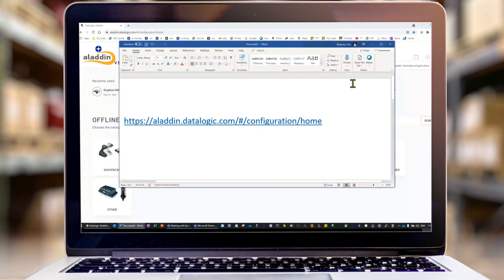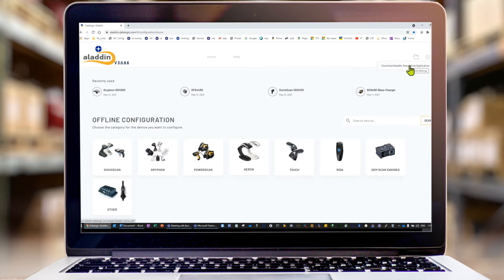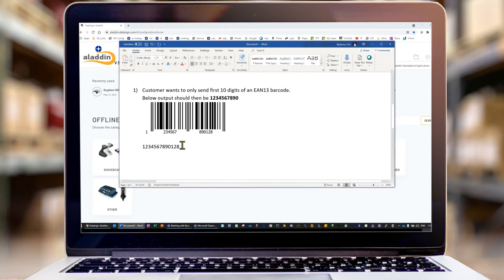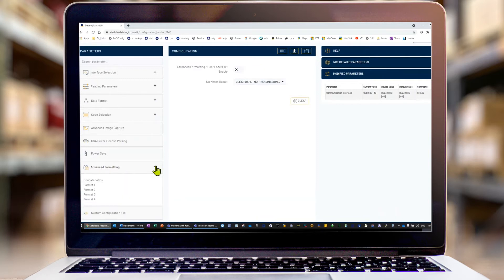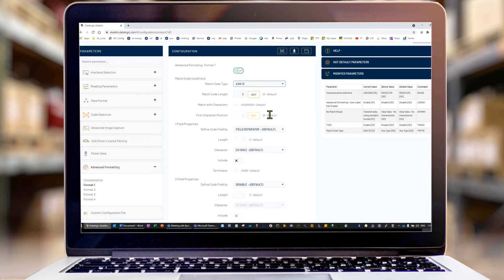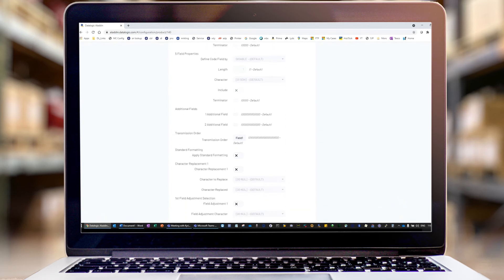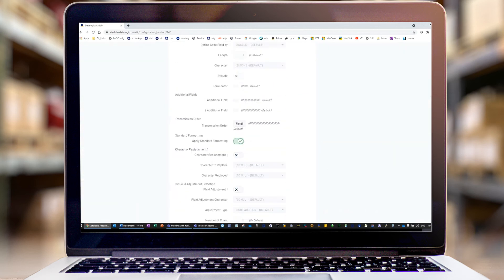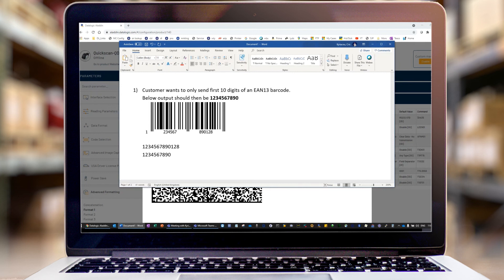Use Datalogic Aladdin to remove some of the data from barcode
Set your barcode reader capabilities to your specific needs. A Datalogic Application Engineer shows you how to leverage the new online Aladdin to automatically remove any unnecessary data from your barcodes in this short tutorial video.

Aladdin™ is a multi-platform utility program that provides a quick and user-friendly configuration method for Datalogic devices. Its web-based version allows you to create codes to scan directly on your smartphone or tablet.